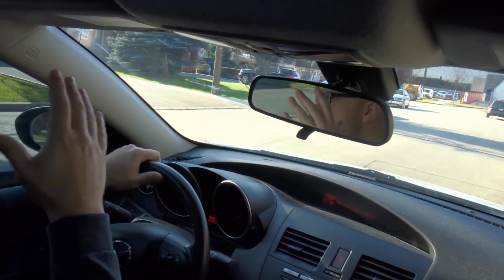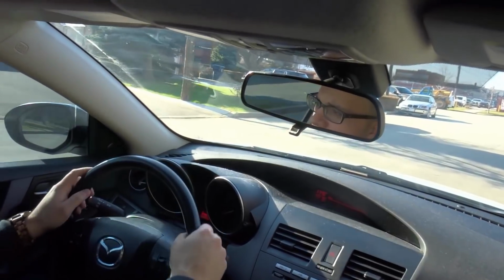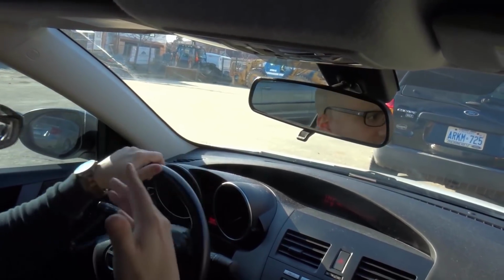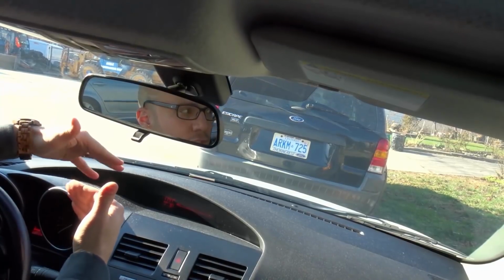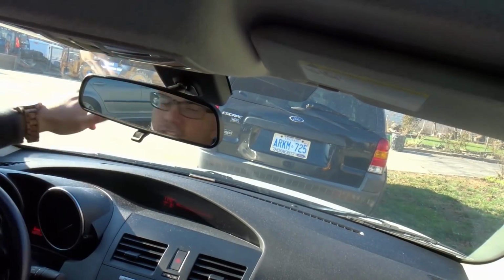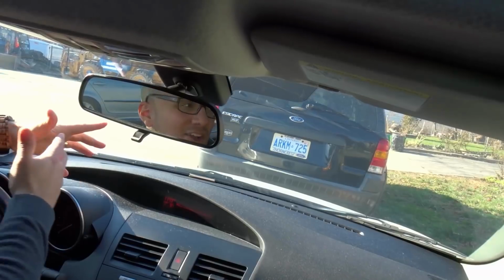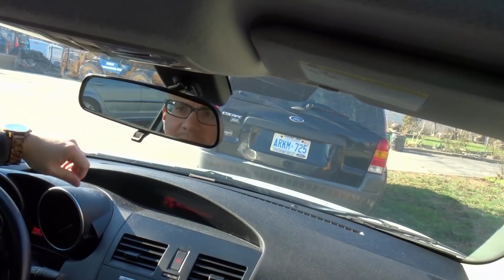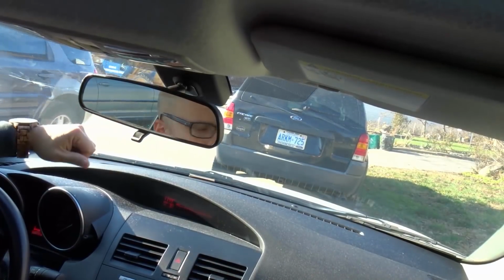Please Don't Do This When Parallel Parking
In this video, I show you something that you shouldn't do when parallel parking. Sometimes people park their car WAY too close to the vehicle in front of them or behind them. Not only does this make it really difficult for the other vehicles to exit the parking spot, but it also makes it really difficult for the driver to exit (the person that parked too close). Please make sure that you leave a decent amount of space between your car and the car in front or behind you!